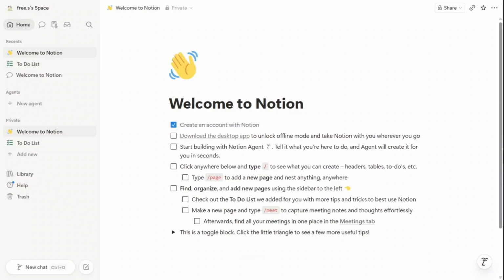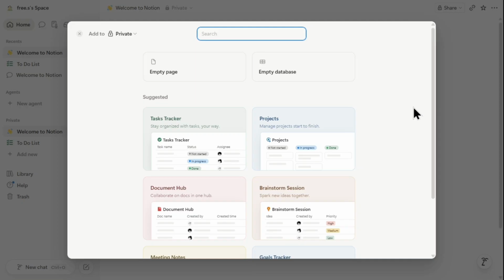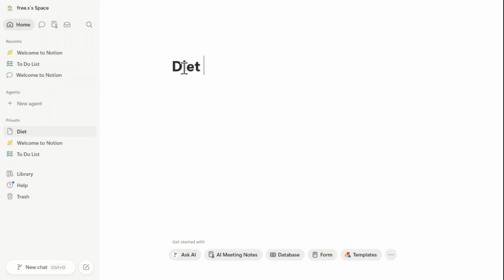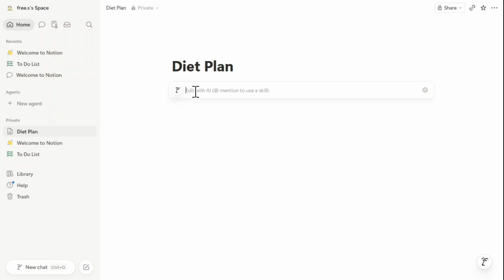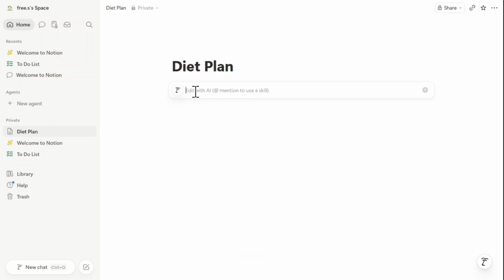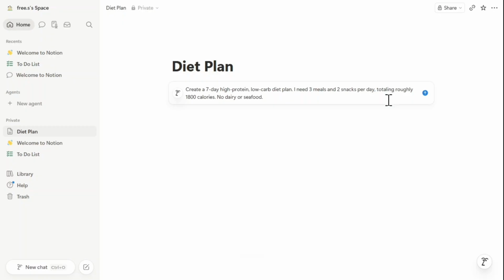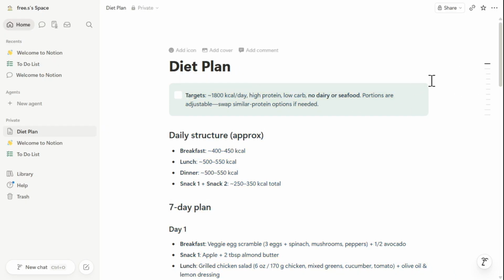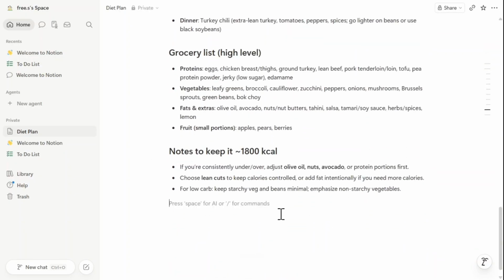How to create a free diet plan using Notion AI